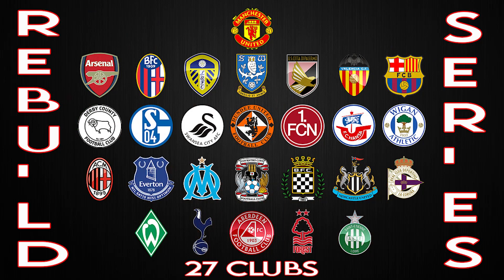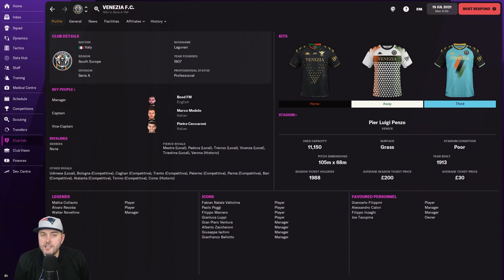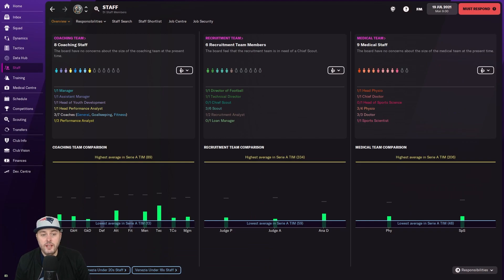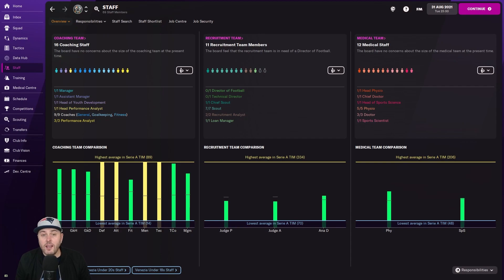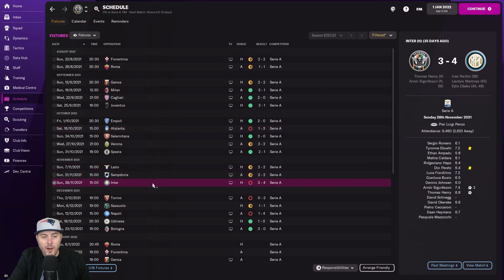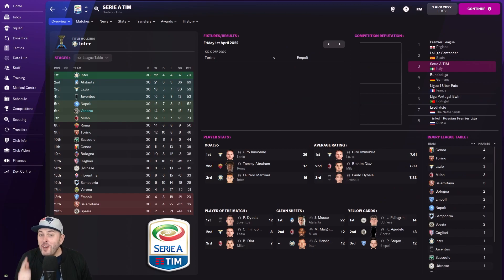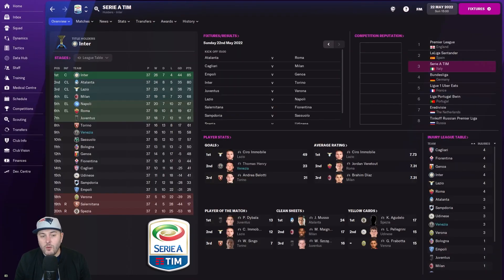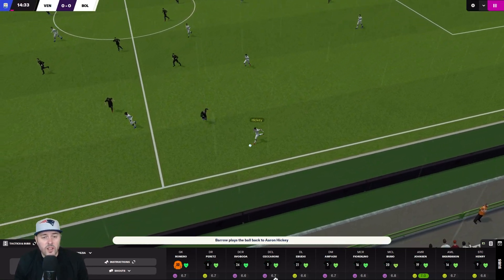FM22 - EP1 - Building Venezia FC - Football Manager 2022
Welcome to my new FM22 Building series. The first club I've decided to Build is the famous and cool Venezia FC from Venice Italy. In this FM2022 series I want to help smaller clubs rise to the top and hopefully win a major trophy before the series ends. After winning the play offs in Serie B last season Venezia now find themselves playing with the big boys in Serie A and favourites to go straight back down. Over the next few years can I help the Lagunari to become an Italian force. Thank you for checking out this Football Manager 22 series. All links are in the description.